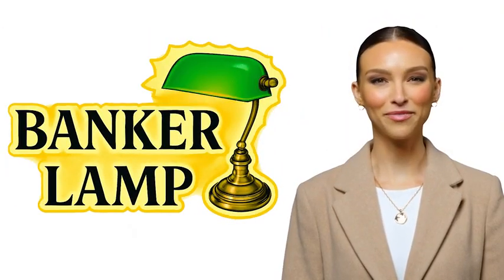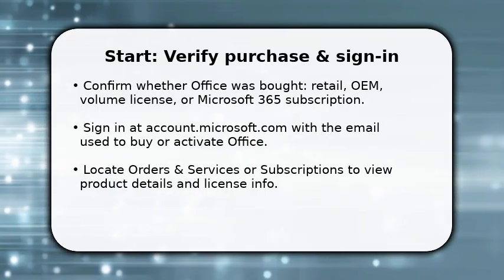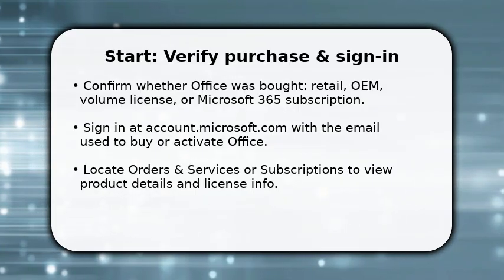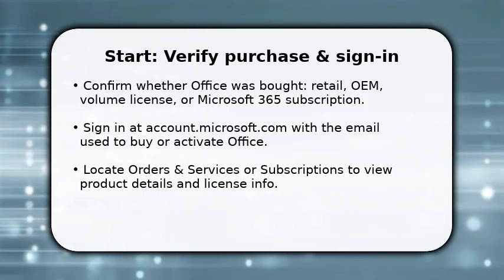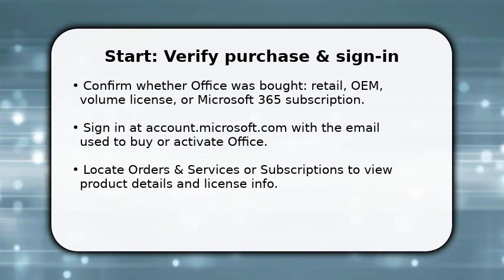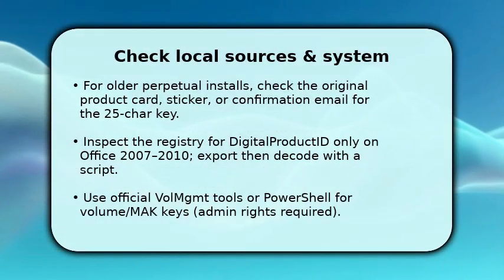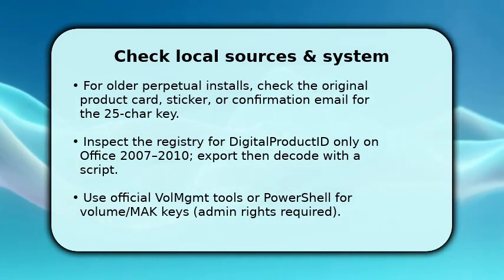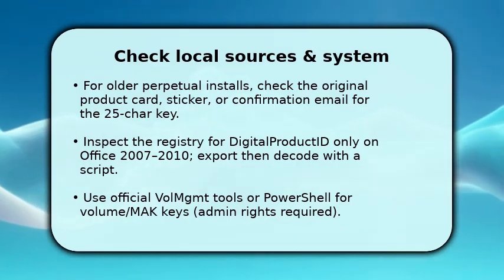How to See Office Product Key - Full Guide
Discover the essential steps to locate your office product key in this comprehensive guide. Learn how to access and use it effectively for software installation or troubleshooting purposes.